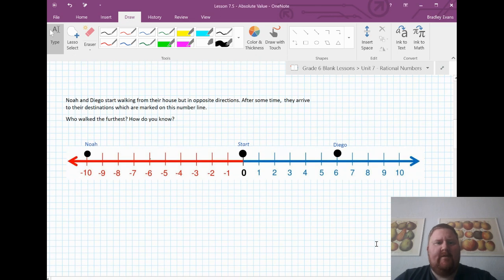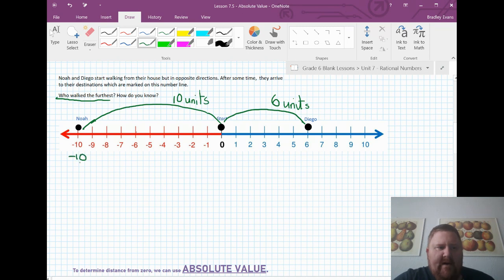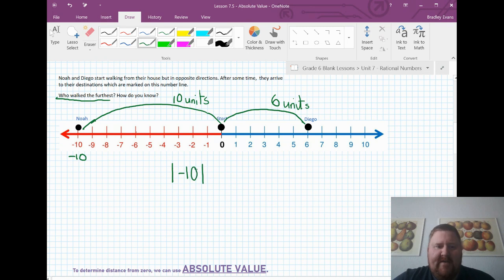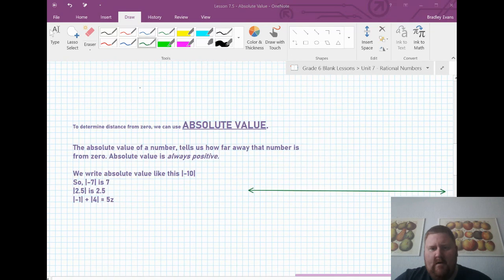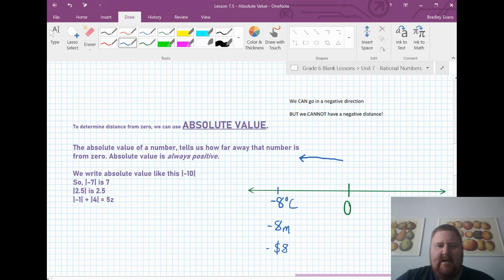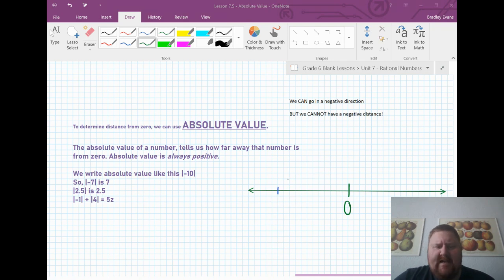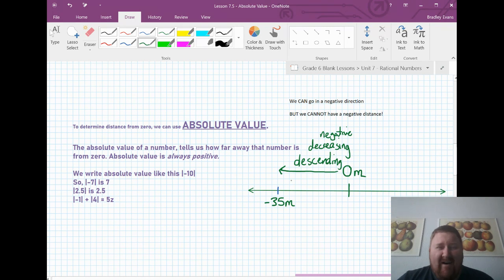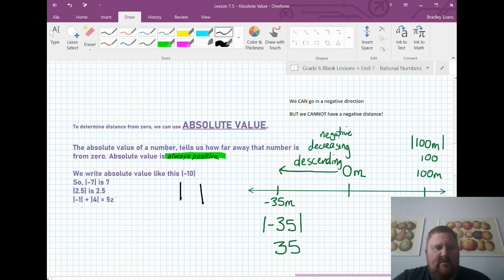Lesson 7.5 Absolute Value